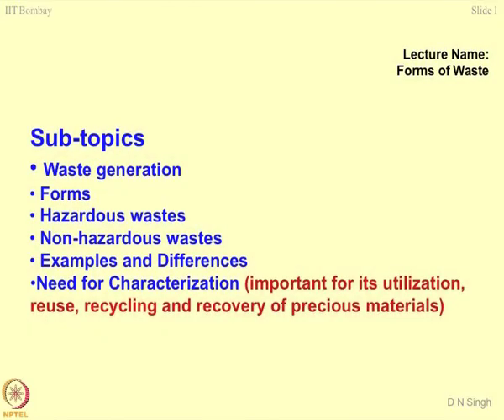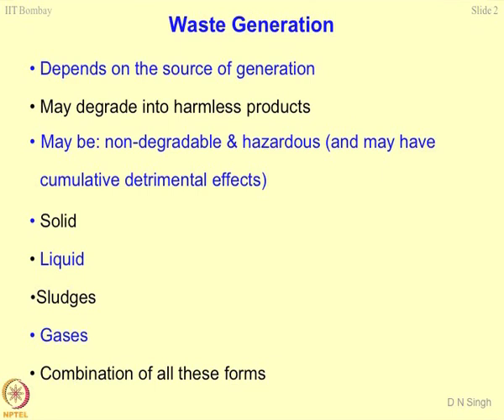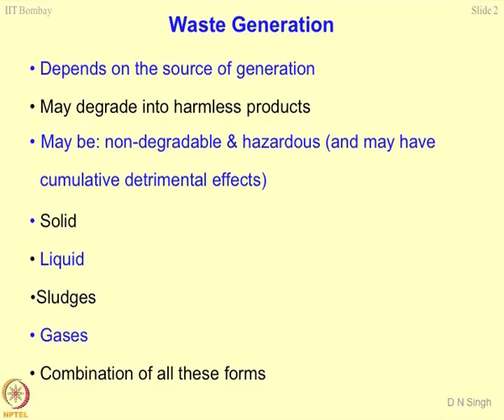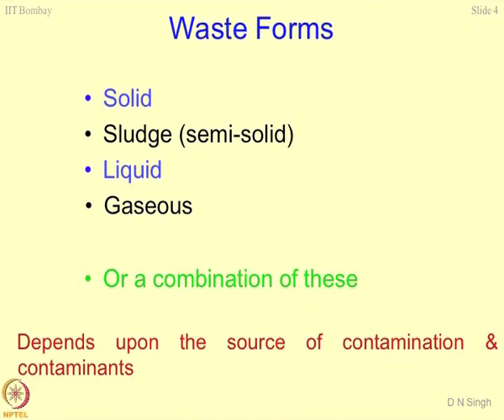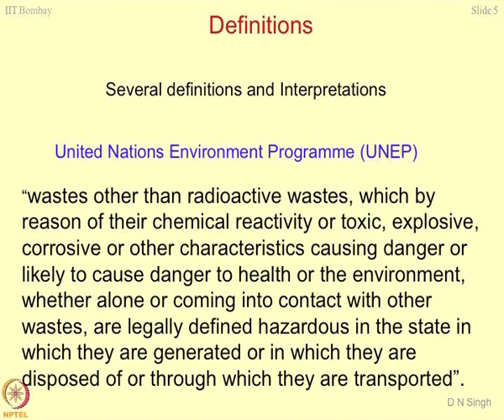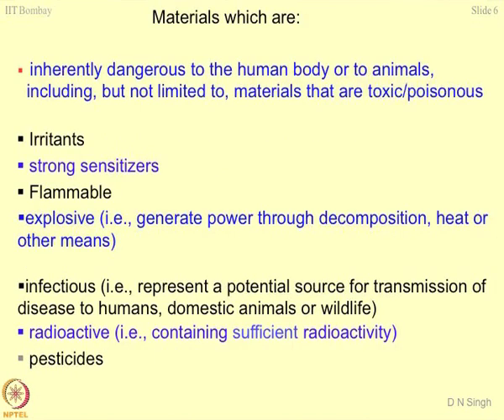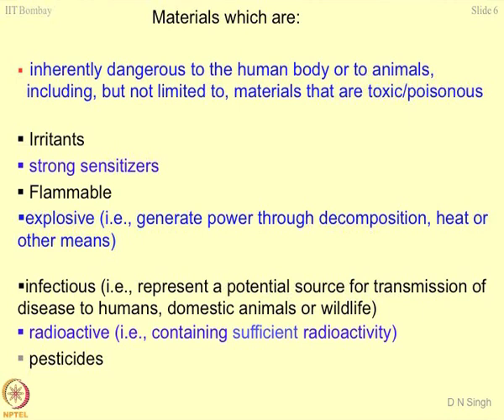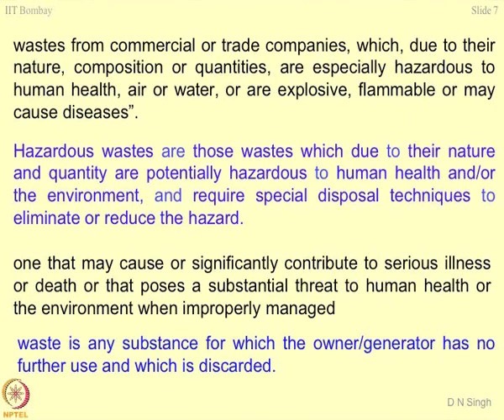Week 4-Lecture 16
Lecture 16 : Waste and types

 To access the translated content:
1. The translated content of this course is available in regional languages.
 2. Regional language subtitles available for this course
 To watch the subtitles in regional languages:
 1. Click on the lecture under Course Details.
 2. Play the video.
 3. Now click on the Settings icon and a list of features will display
 4. From that select the option Subtitles/CC.
 5. Now select the Language from the available languages to read the subtitle in the regional language.